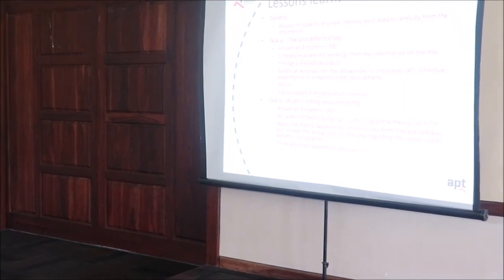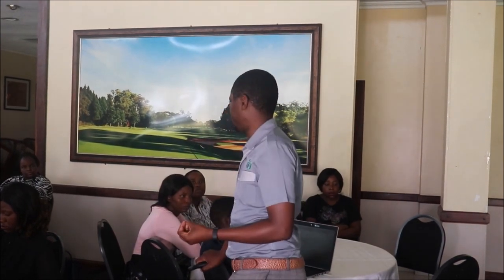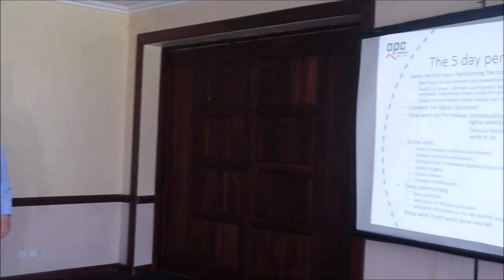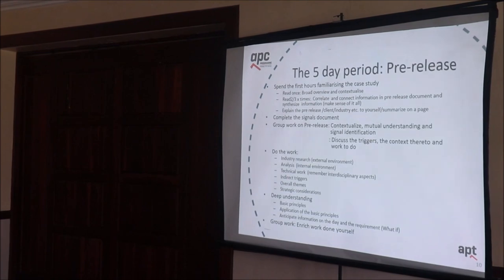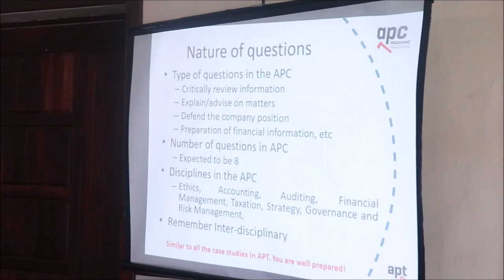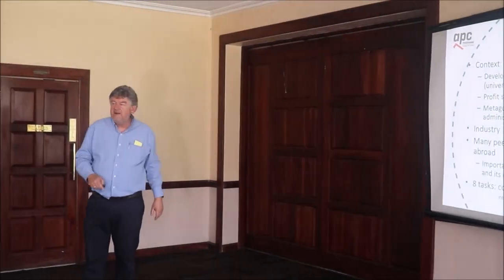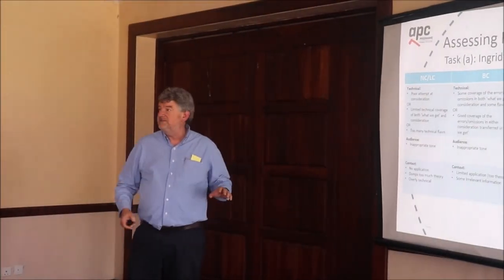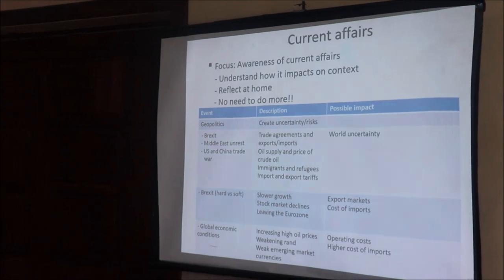APT Class 9